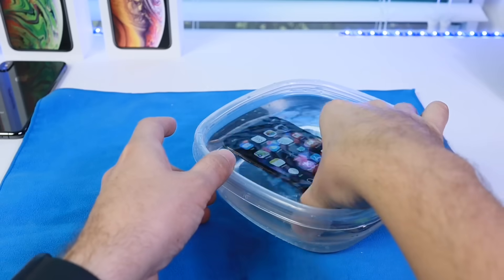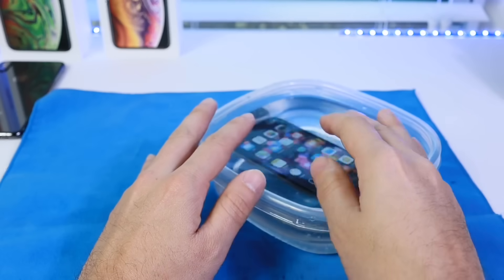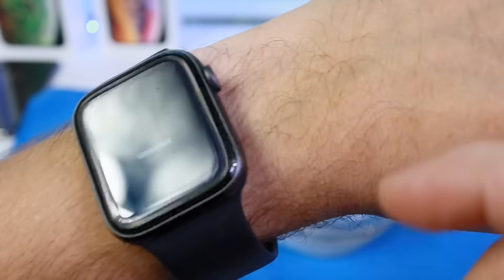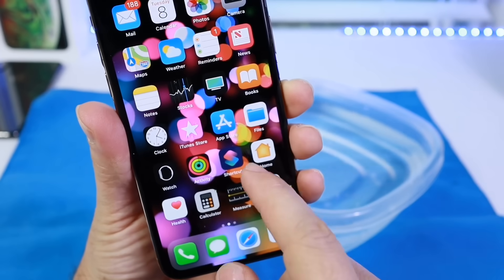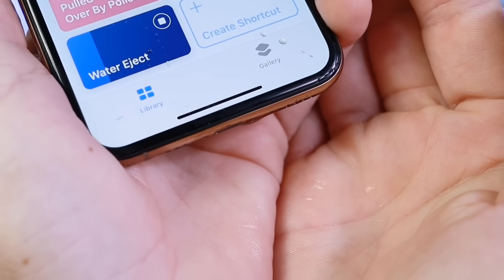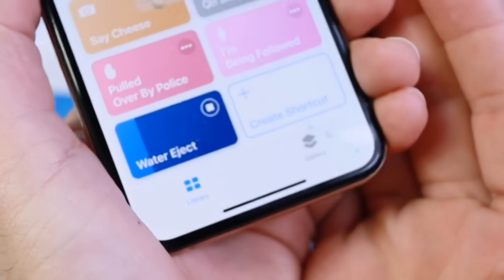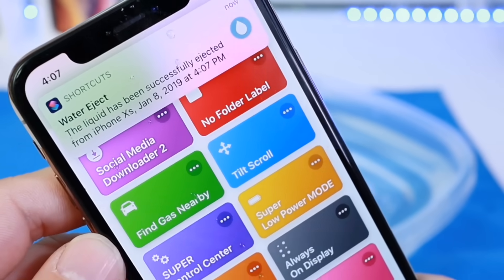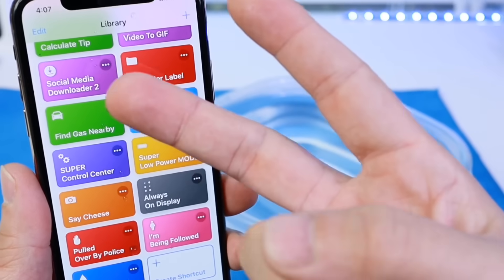MUST DOWNLOAD SIRI SHORTCUT | Water Eject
In today’s video i share with you guys a Siri shortcuts that allows you to eject water from the speaker grill of your iPhone

NOTE * do not activate the shortcut if you’re wearing headphones